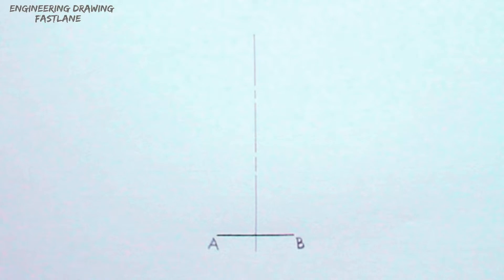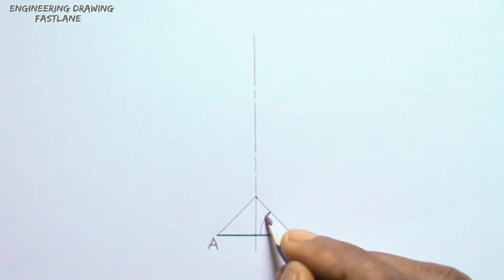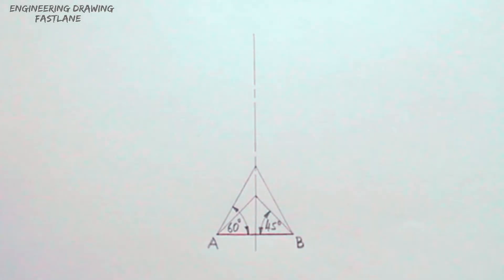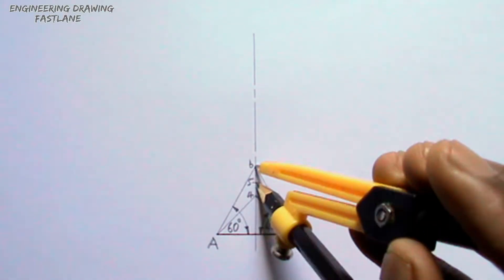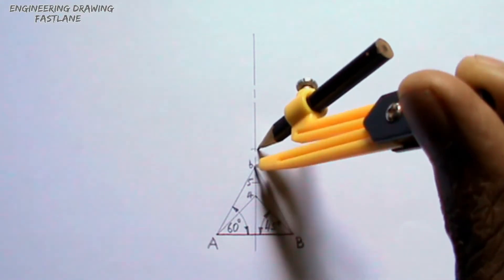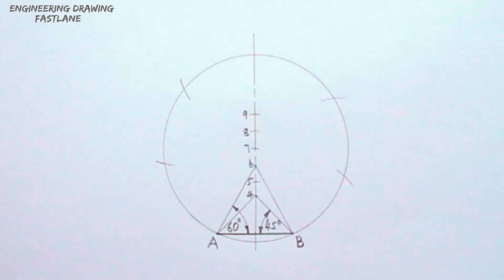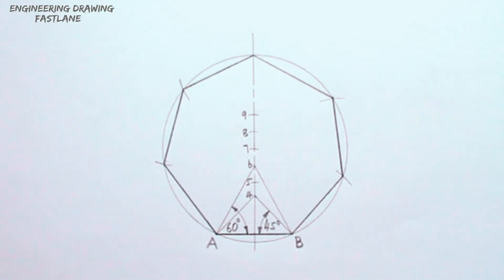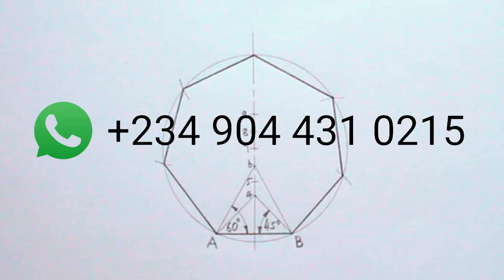HOW TO DRAW A REGULAR HEPTAGON GIVEN SIDES || Geometrical construction||Engineering drawing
This video explains in a simple way how to draw a regular heptagon given sides.
Instrument Used
Pencil
Ruler
Compass
Setsquare